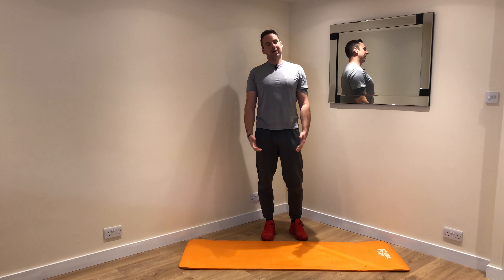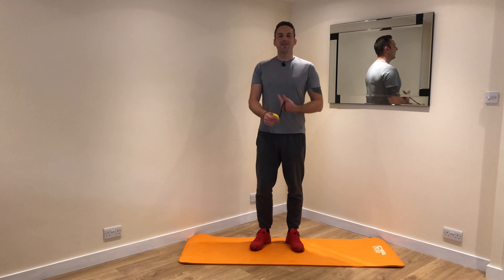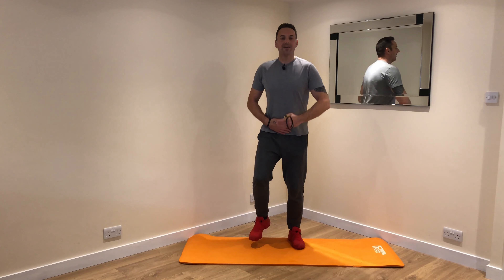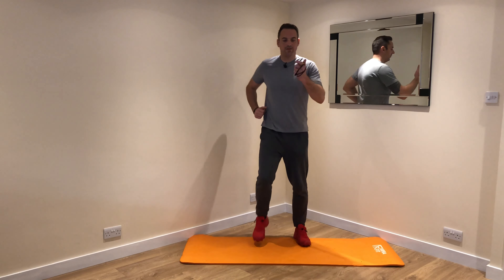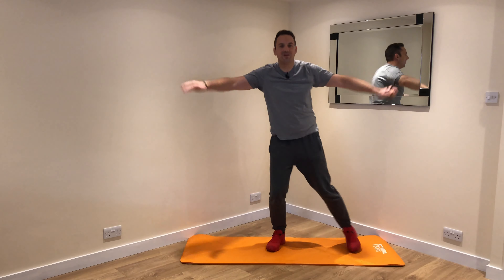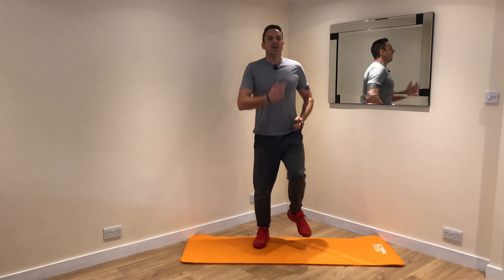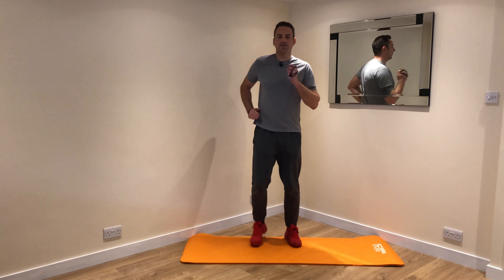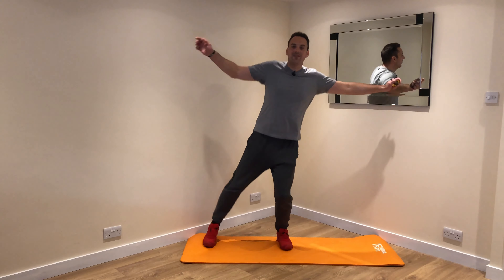Monday Motivation with MolyFit, let's go!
Welcome to todays Monday Motivation with MolyFit!

Are you looking to change your life? Fed up with pain and loss of mobility? Want a better you but you're not sure how?

You can avoid muscular problems and make sure that your life is as pain free as possible.  Why should you miss out on so many wonderful experiences when maybe, with a little effort and dedication, you can start to live like you remember? With consistency, time and patience, you can build a better you and get you feeling like you used to.

With MolyFit you'll discover simple exercise and stretching techniques and learn how to put together a routine to recover your strength, improve your posture, build your flexibility and help you feel young again.

John Molyneux has been a sports therapist for twenty years.  His clients range from the age of 8 to 98 and include people from all walks of life.

Every day he comes across injuries and problems that could have been avoided.  Problems that if recognised, and dealt with earlier, would not have taken place or become so severe.

Before you start your journey with us, please carefully read and agree to our disclaimer below.
Most of these exercises are designed to be done on a bed, either sitting or standing.
Occasionally, you will need to support your body weight. Ensure whatever you use is sturdy and stable and can support you.
Wear comfortable clothes and appropriate, supportive footwear.
Make sure the area you are working out in is free of trip hazards and obstructions.
Whilst exercising, if you experience chest pain, dizziness or severe shortness of breath then stop immediately and contact your doctor. If your symptoms do not go away when you stop exercising and you feel very unwell, contact your local health helpline without delay (in the UK dial 111) or call an ambulance.
If you experience pain in your muscles or joints, stop and check your technique then try again. If the pain persists, seek advice from a healthcare professional. It is normal to feel muscle soreness the next day and even 72 hours after exercise. That shows that the exercises are working.
Drink regular sips of water whilst you are exercising and when the exercise has finished.
Some of the exercises will work on your balance and coordination. If you have any doubt or hesitation before or during the exercise, make sure someone is there to help or support you during the exercise.
Don’t forget to breathe! Take slow, deep breaths in and out whilst you are exercising.
As with all fitness and exercise programmes, when using this exercise video, you need to use your common sense. To reduce and avoid injury, you will want to check with your doctor before beginning any fitness programme.
By performing any fitness exercises without supervision, you are performing them at your own risk. MolyFit LTD will not be responsible or liable for any injury or harm you sustain as a result of this fitness programme, DVD, online fitness video or information shared on our website. This includes emails, videos and text.